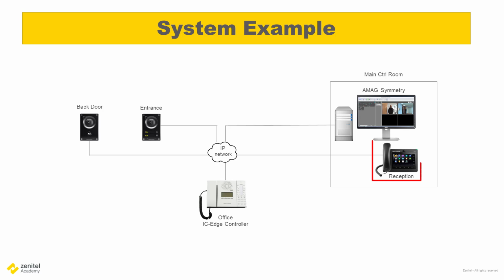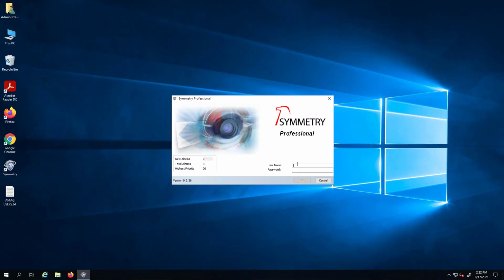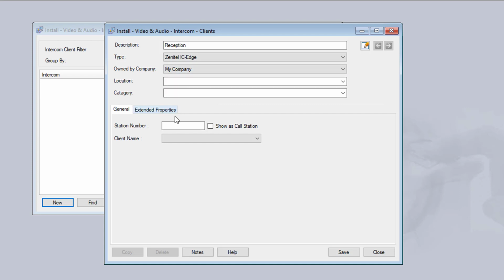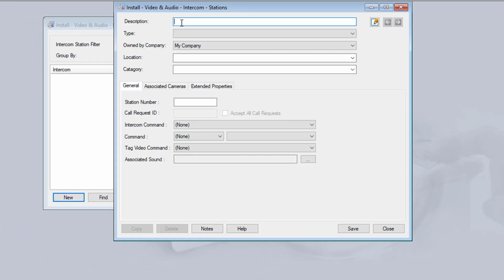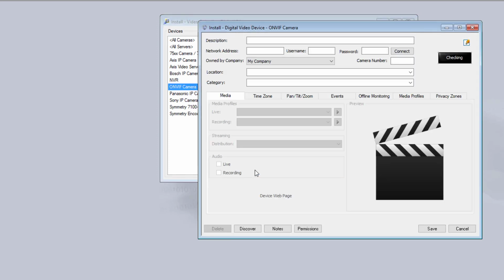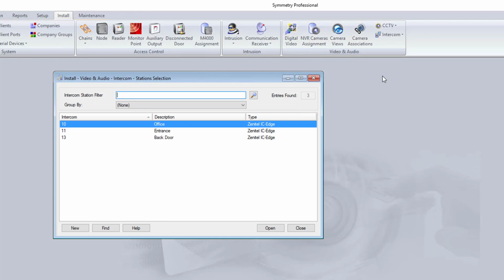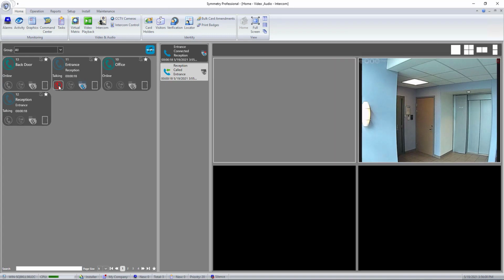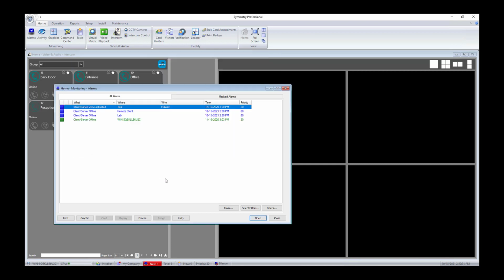How to Configure the IC-Edge AMAG Symmetry Integration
This video demonstrates how to setup the integration between IC-EDGE and AMAG Symmetry.

0:00 Introduction
0:11 System example
0:30 ITSV as Operator Station
1:05 AMAG Symmetry configuration
4:24 Operation - Demo